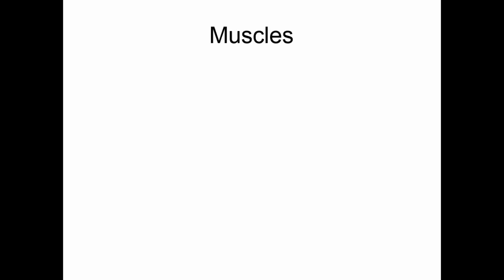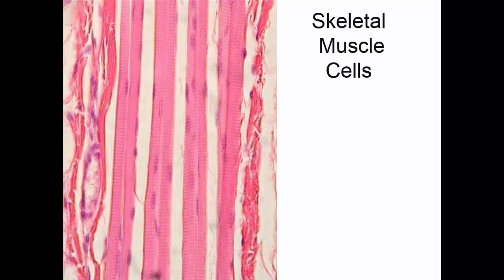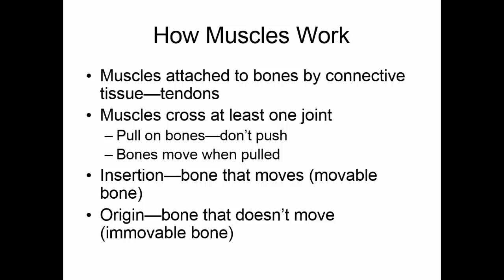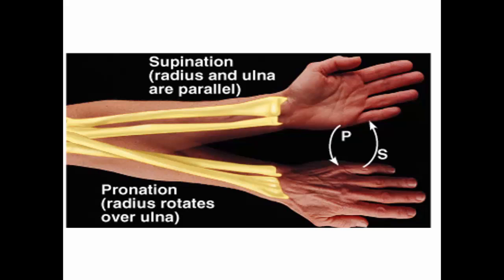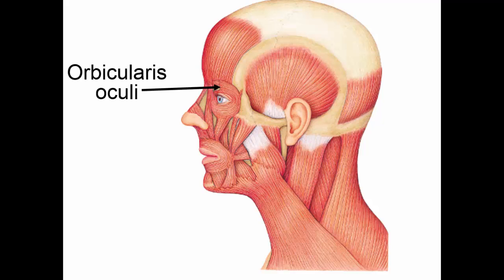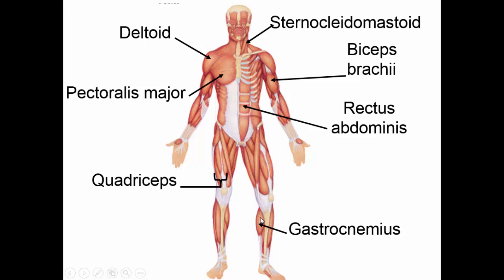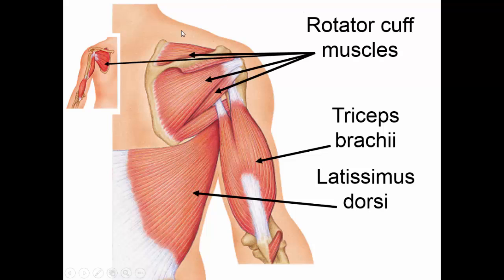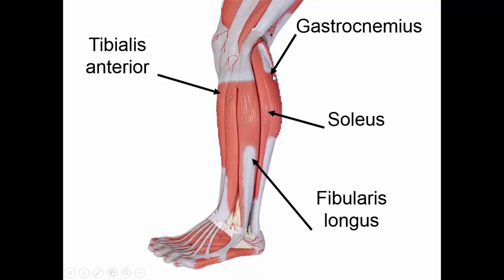Muscular System 1080L